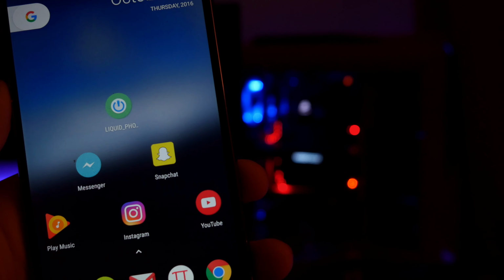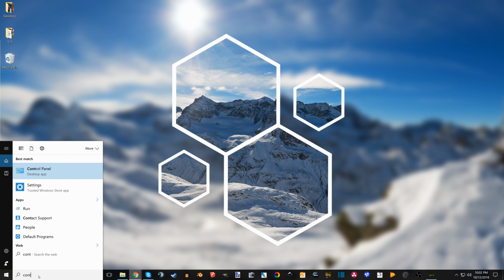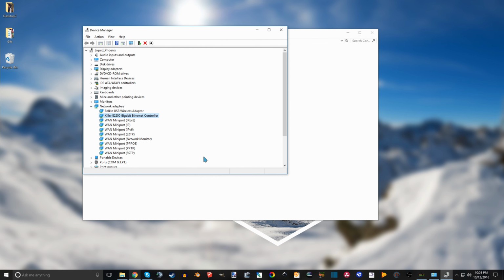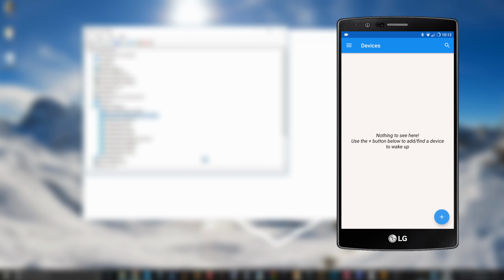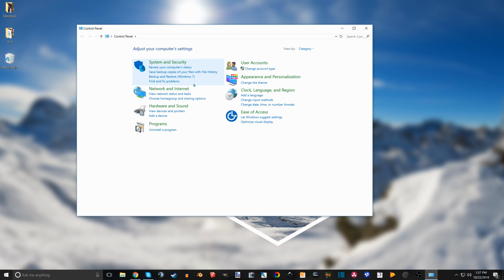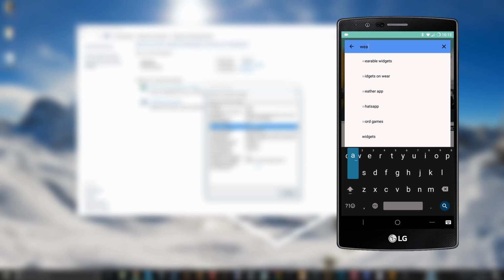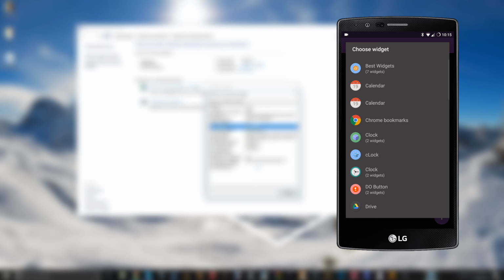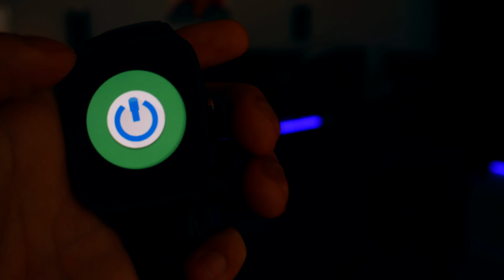How To Turn Your Computer On From Your ►Phone / Smart Watch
PANASONIC LUMIX G7 4K
Rode VideoMicro
JOBY GorillaPod 1K
Samsung 64GB PRO SD Card